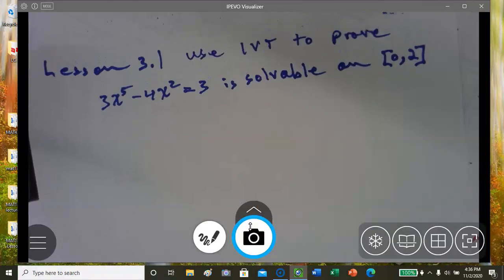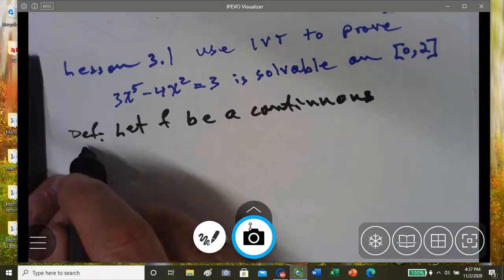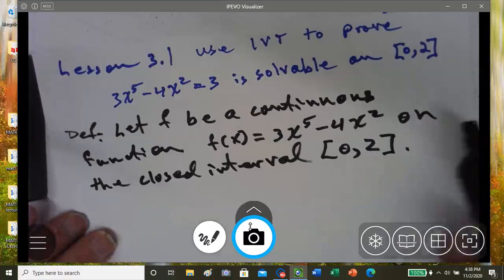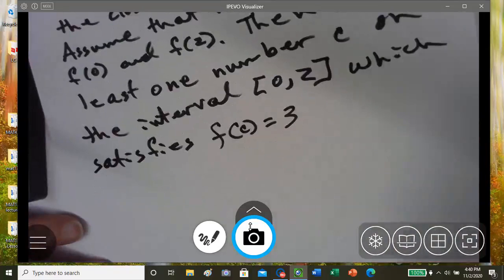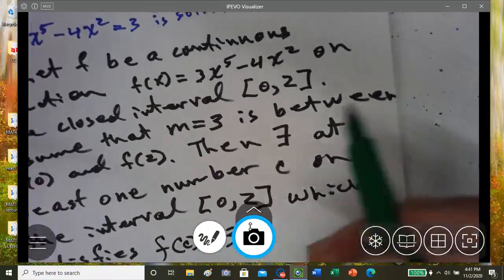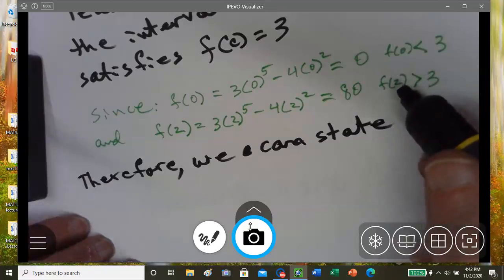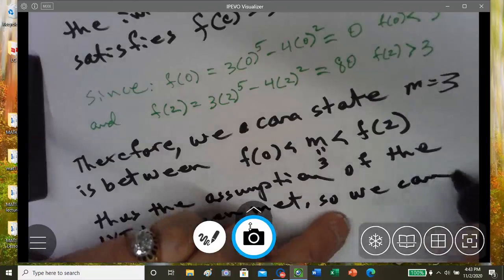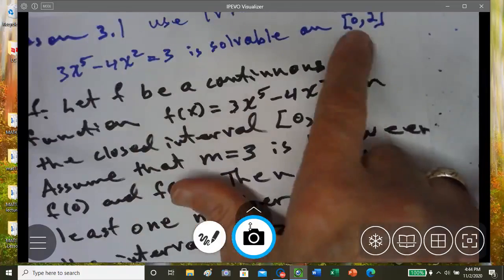3.1 Video #3 prove 3x^5-4x^2=3 is solvable on [0, 2}